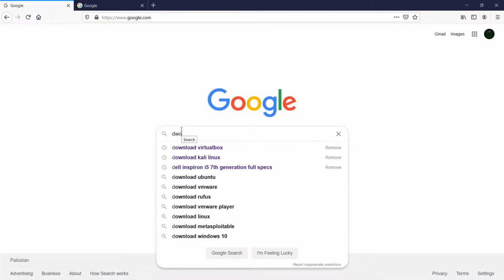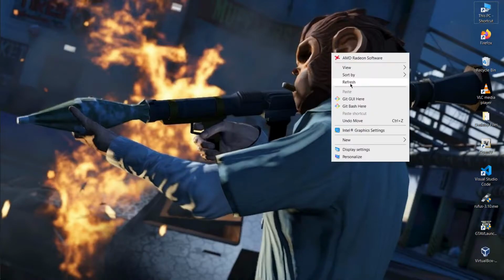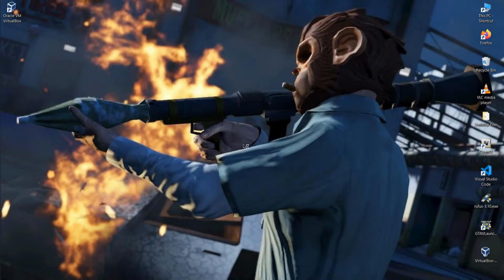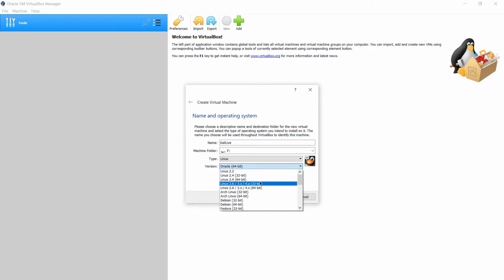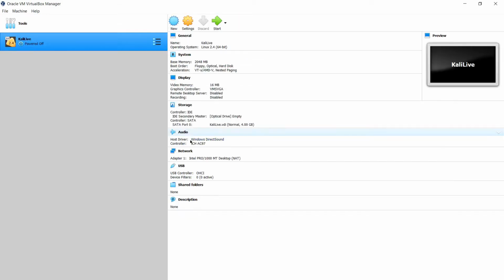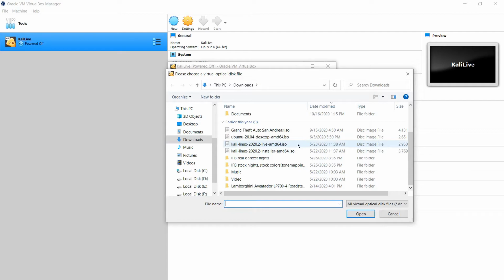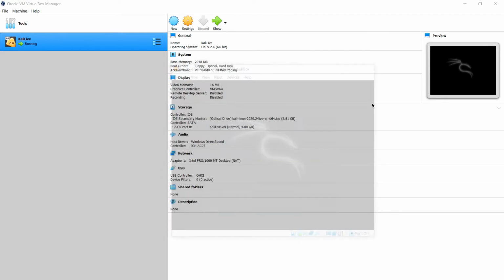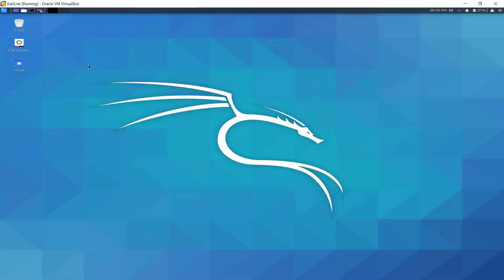How to Use Kali linux live using VirtualBox without Installing.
Download Links;